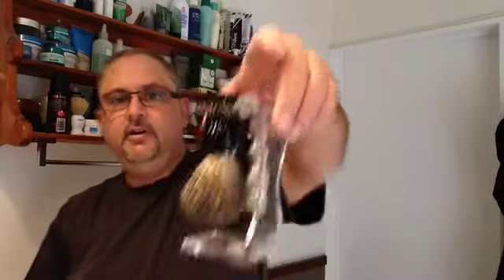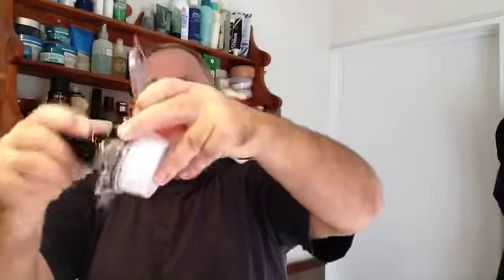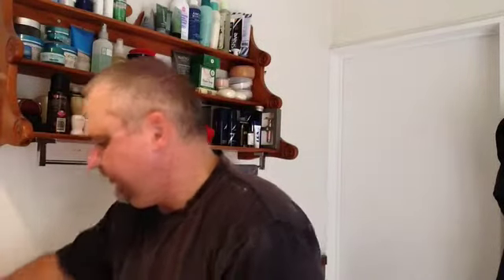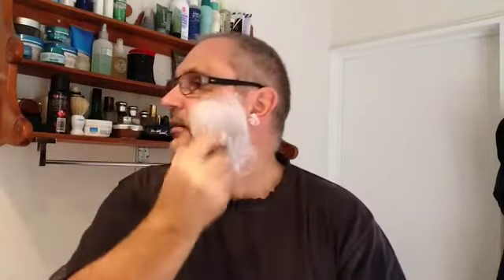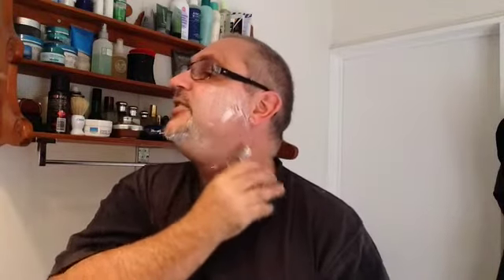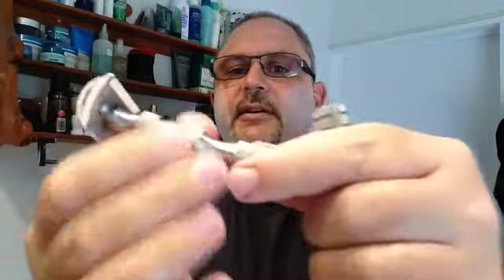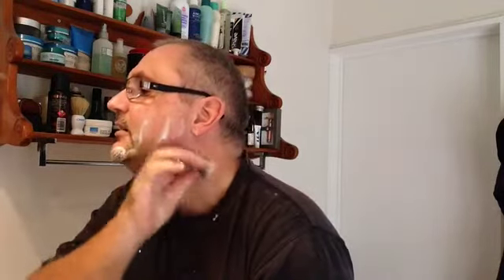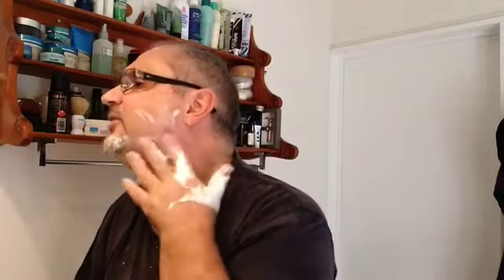iKon 103 Open Comb & VanDer Hagen Shave Set Reviewed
*** Will someone please remove the stickup my ass! I forgot how nervous i was doing shave videos in the beginning! ***